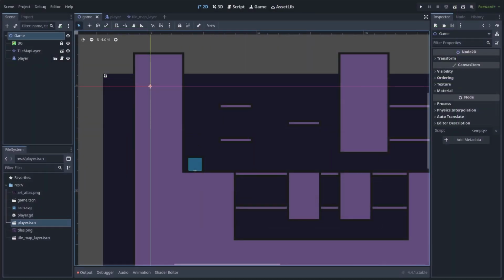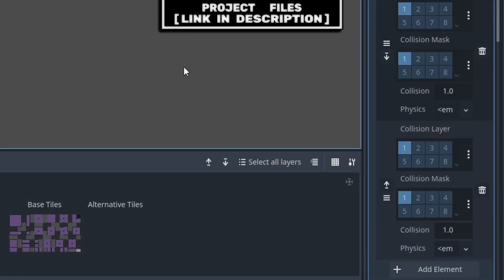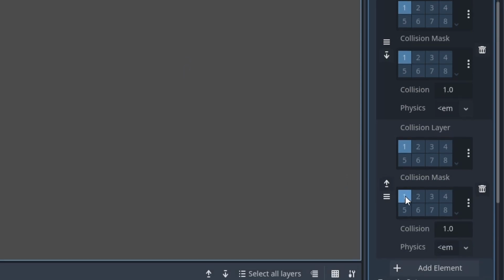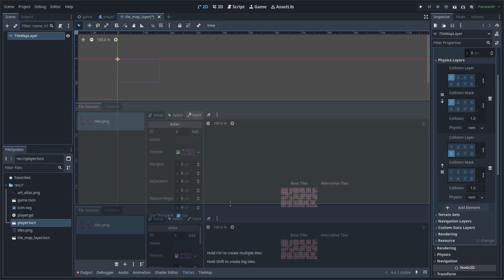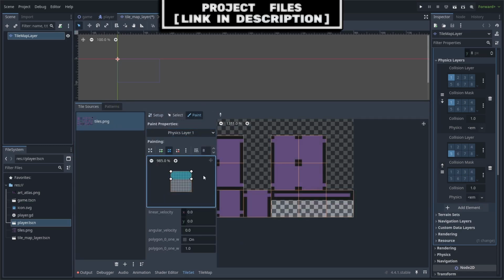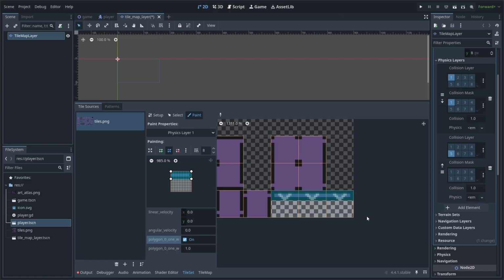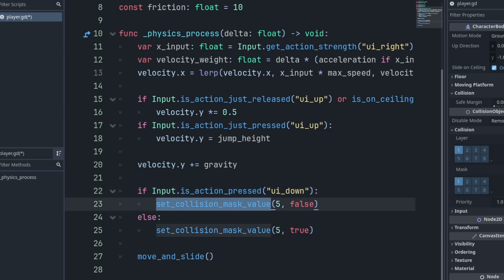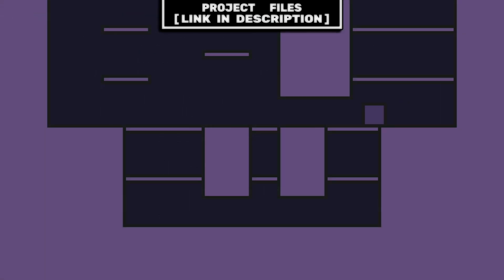Drop Through Platforms in Godot 4.4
Learn how to drop down through platforms in Godot 4.4

Learn how to allow a 2D Platformer Controller drop down through platforms in the Godot Game Engine Version 4.4

RYGYI-P7C2B-PDT7J